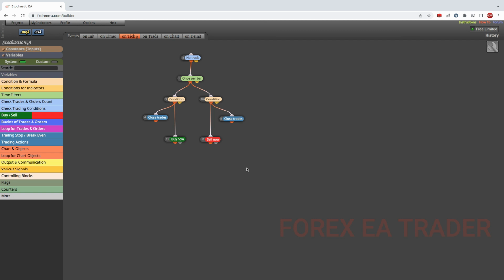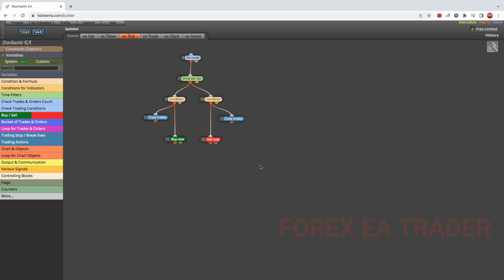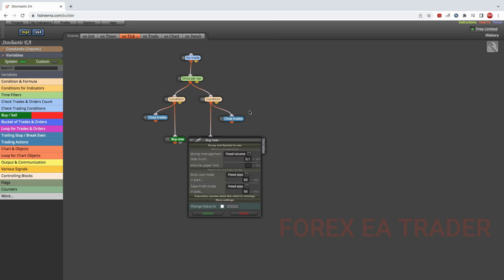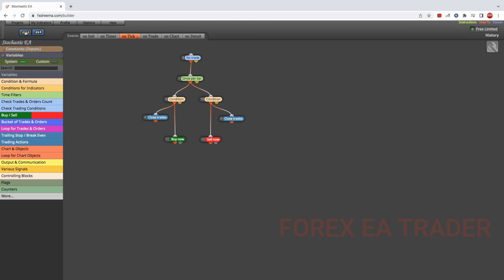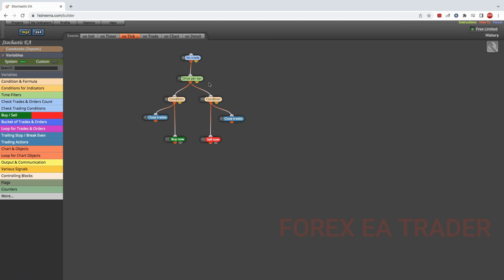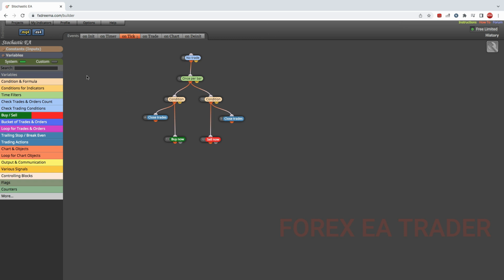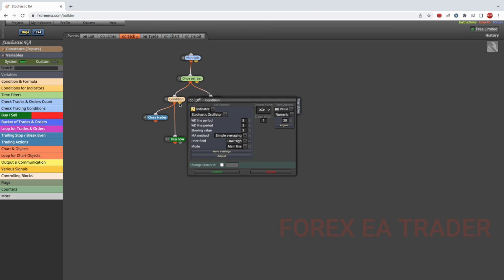FXDREEMA TUTORIAL: How to create a Stochastic forex robot EA no coding programming | FOREX EA TRADER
FXDREEMA TUTORIAL: How to create a Stochastic forex robot EA no coding programming | FOREX EA TRADER. Forex trading robot based on overbought or oversold conditions of Stochastic.